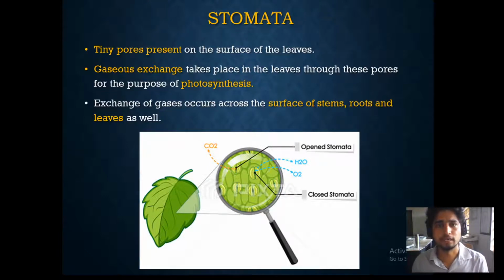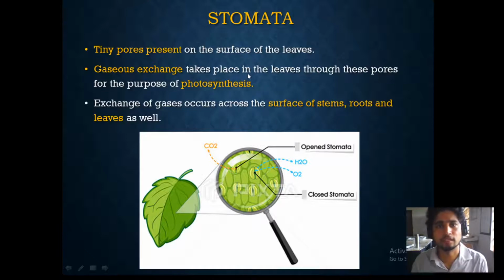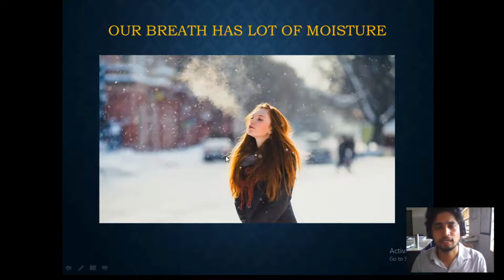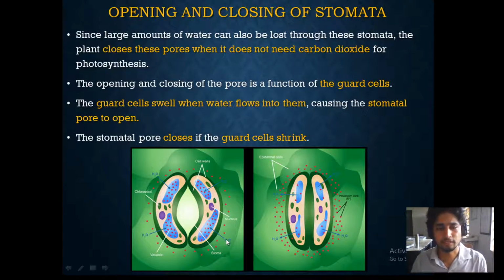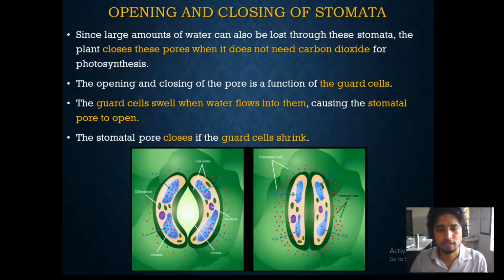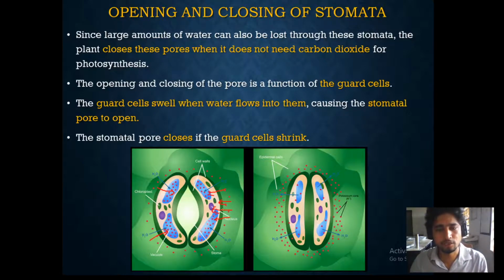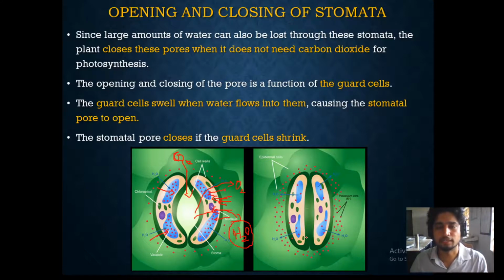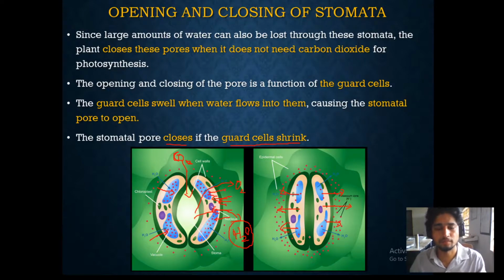Stomata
Opening and closing of stomata